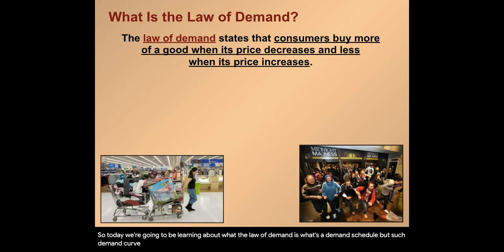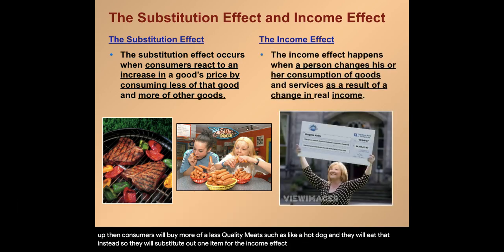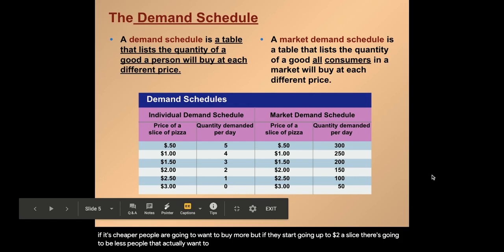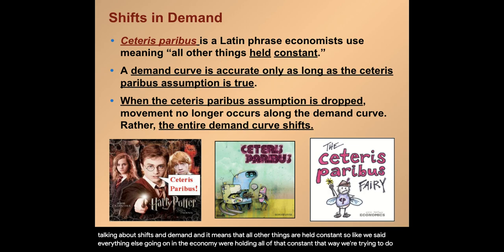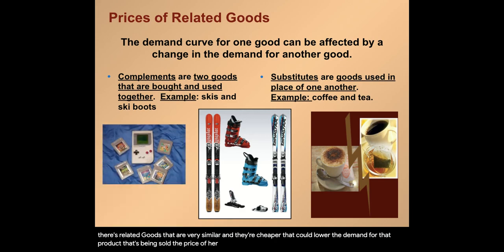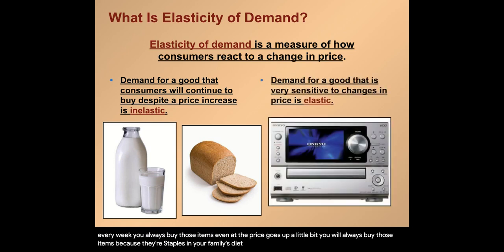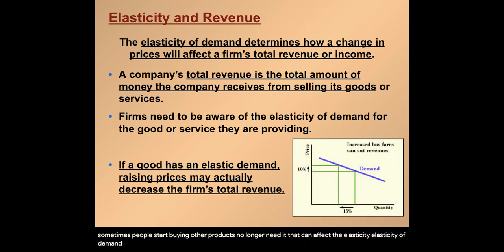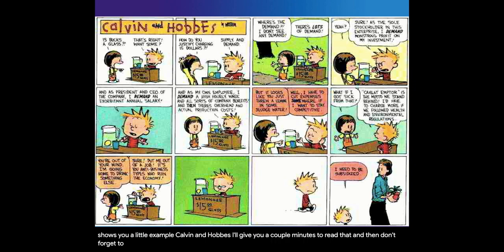Econ Notes 3.1 - Demand